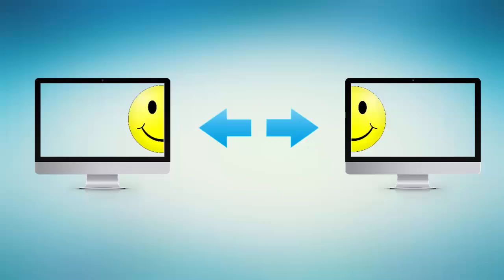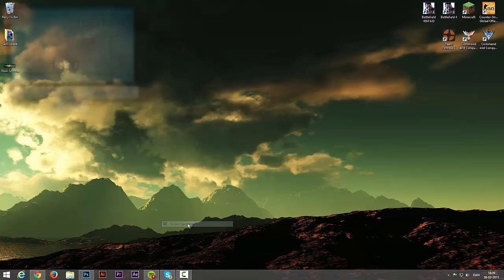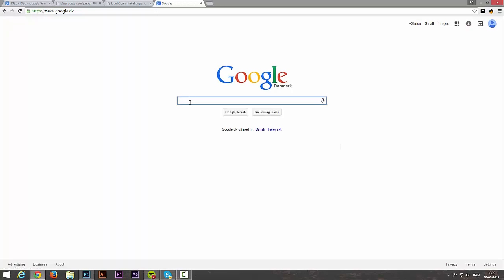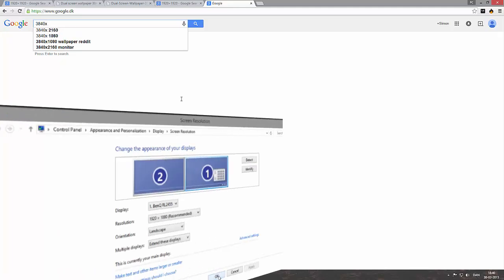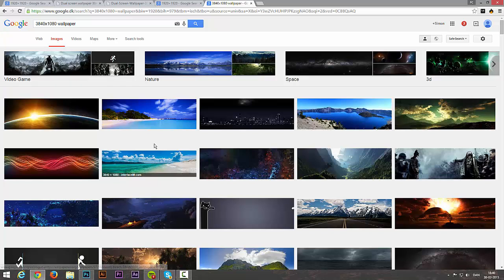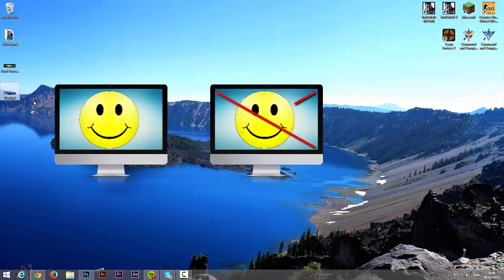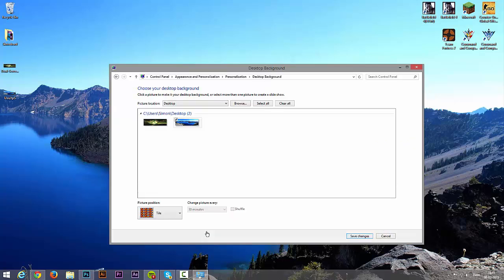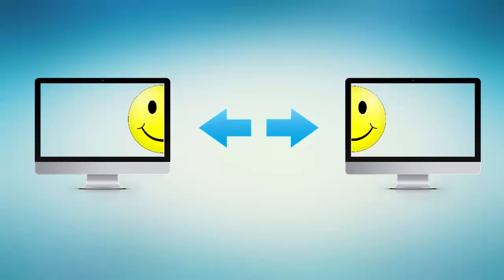How to extend wallpapers on multiple screens.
Tutorial: In this tutorial I will show how you easy can, get the same wallpaper on all your screens.

If you have any problems or comments, just type them down below!